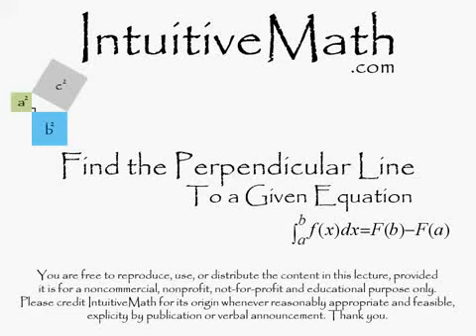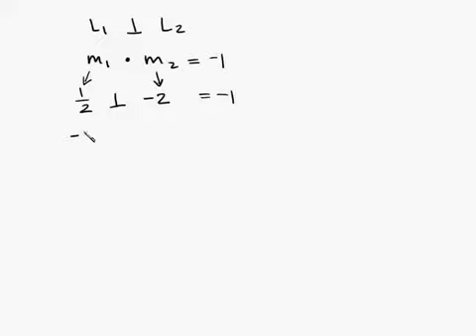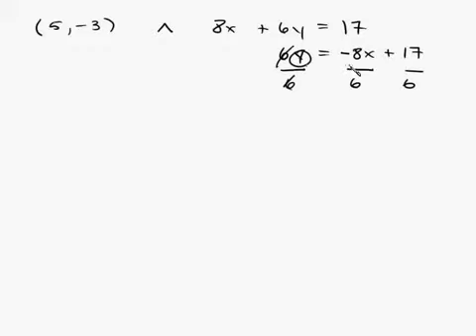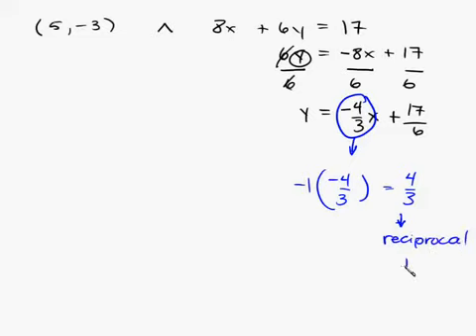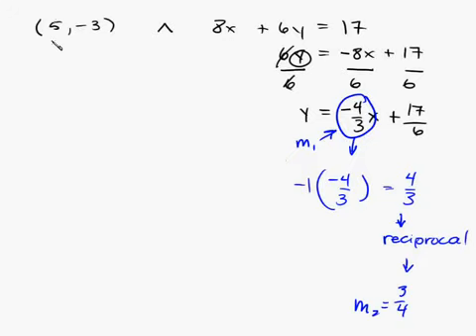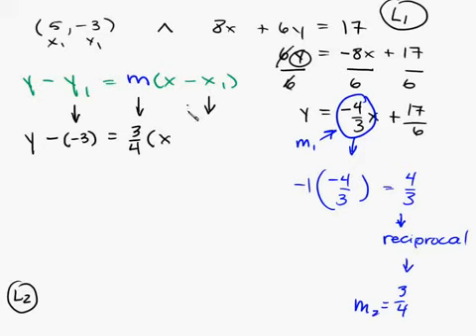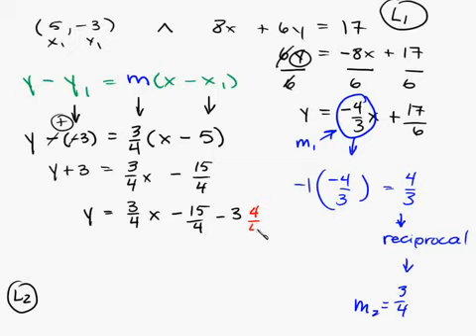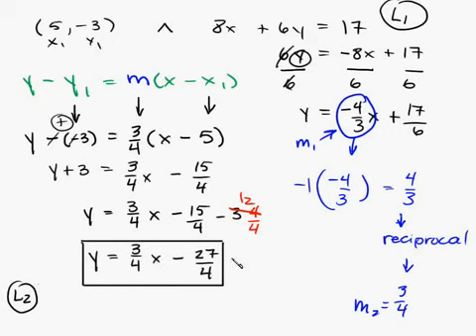► Algebra - Find the Equation of the Perpendicular Line to a Given Intuitive Math Help